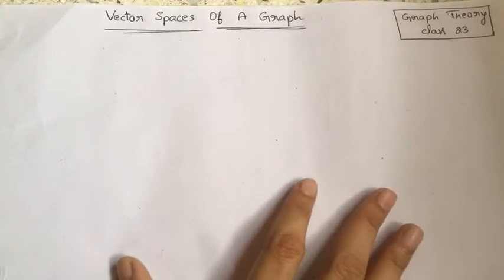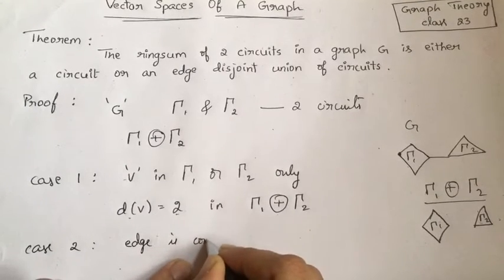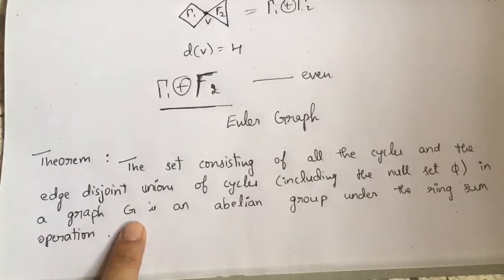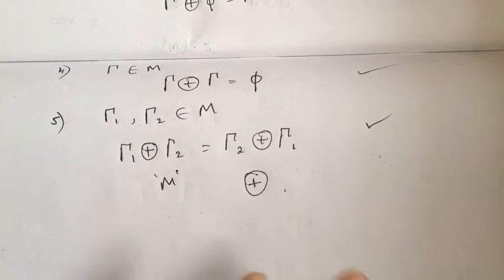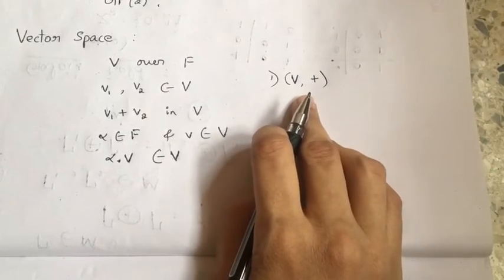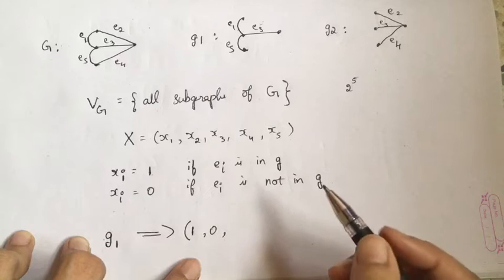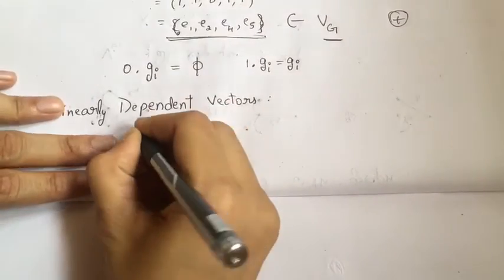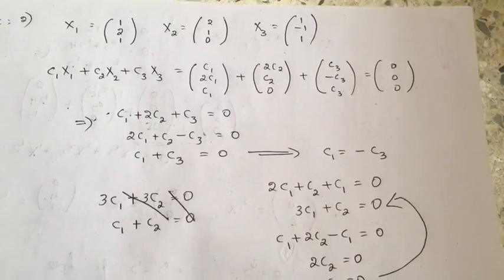Graph Theory : Vector space of a graph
Class 23: Vector space of a graph
Narsingh Deo
BSC MATHS
GRAPH THEORY
COLLEGE MATHS